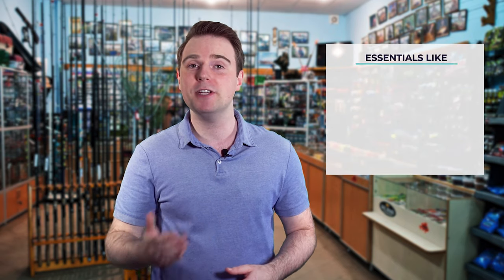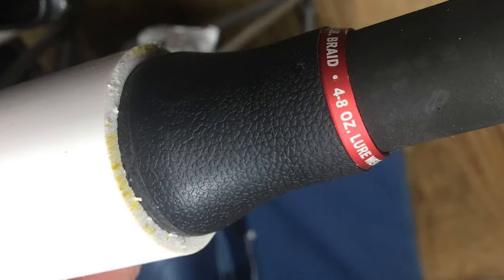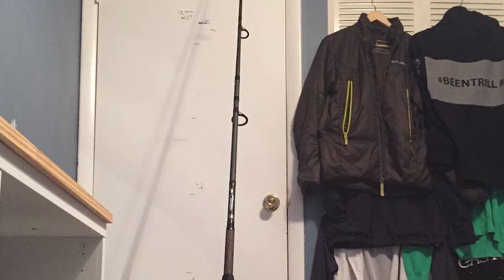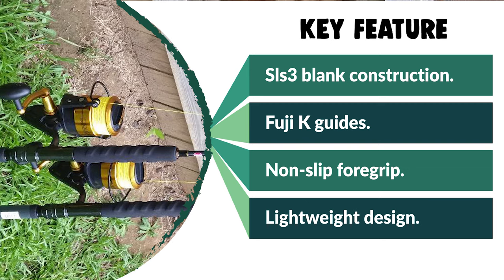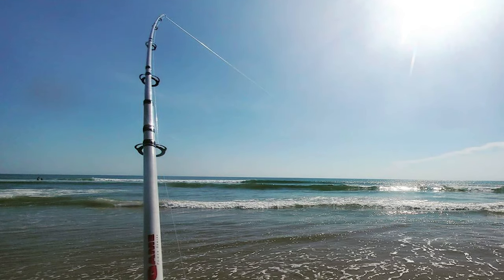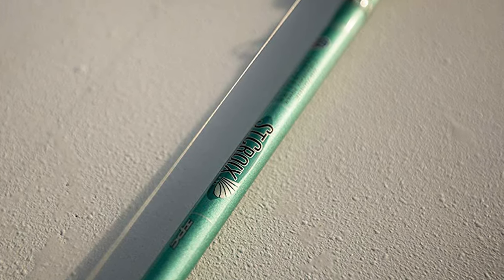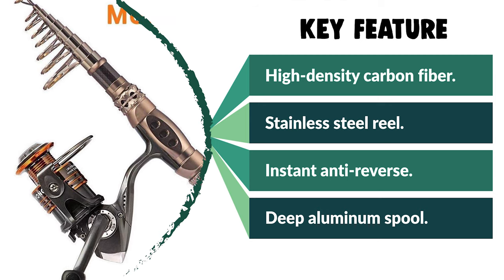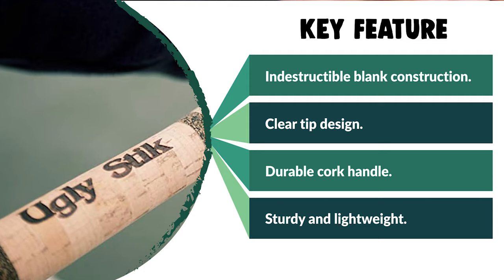Best Pier Fishing Rod in 2021 – Discover the World of Fishing!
Pier fishing can be a great way to get into fishing for beginners and a great way to catch a wide variety of fish. Having the right gear can make or break your experience. Fishing from a pier can be a little trickier than surf fishing or fishing in the harbor because you are very high above the water and you need to pull your fish up to the pier without breaking your line or pole.

Best Seller in 2021

0:00​​ - Introduction: Best Pier Fishing Rod Reviews 2021

1:20​​ - 8. Professional Pier Fishing Rod: Penn Squadron II Surf Spinning Fishing Rod

2:26​​ - 7. Most Durable Pier Fishing Rod: Okuma Longitude Surf Graphite Rods

3:48​ - 6. Experts Choice Pier Fishing Rod: PENN Carnage II Boat Spinning Fishing Rod

5:03 - 5. Best Size Pier Fishing Rod: Fenwick HMG Spinning Fishing Rod

6:08​​ - 4. Consumer Choice Pier Fishing Rod: Berkley Big Game Spinning Fishing Rod

7:15​​ - 3. Best Rated Pier Fishing Rod: St. Croix Rods Avid Series Inshore Spinning Rod

8:27​​ - 2. Best Runnerup Pier Fishing Rod: PLUSINNO Carbon Fiber Telescopic Fishing Rod

09:45 - 1. Editor’s Picked Pier Fishing Rod: Ugly Stik Elite Spinning Fishing Rod

Pier fishing is one of my favorite types of fishing. You can catch a variety of fish with the pier fishing rod. It is not a difficult type of fishing, so it can become an exciting activity for everyone. You will have the opportunity to use large lures to catch large fish. I love pier fishing. This type of fishing has many benefits. First of all, this type of fishing attracts novice anglers. If you have never held a fishing rod in your hands, then you should go to the pier to learn all the art of fishing. In my day I didn’t know a lot and thanks to pier fishing I learned all the basics and became what I am now.

You will be able to fish all day long without getting tired. Take a fishing chair with you so your legs don’t get tired during long hours of fishing. At the same time, on the pier, you can stand comfortably and not interfere with other fishermen. At any time you can attach your rod to the holder. You will free your hands and let them rest. Most importantly, this fishing gives excellent access to popular fish that migrate along the coastline and hide under the pier.

I love cleanliness so this is the perfect type of fishing for me. On the pier, you won’t find sand and mud. If you do not know something or your tackle-breaks down, you can always ask the fishermen who will be with you on the pier for help. In addition, you can always chat with them on abstract topics and thus make yourself new friends. You cannot imagine how pleasant it is to cast rods from a height and not from the ground. You will have stable foot support. Your tackle will always be by your side as you can conveniently position your tackle bag and fish bucket. There are also young fish around the pier, which attracts predators. You should try pier fishing!

FishFindly PierFishingRod Pier_Fishing_Rod_in_2021, Best Pier Fishing Rod in 2021, Top Pier Fishing Rod in 2021, Pier Fishing Rod Reviews